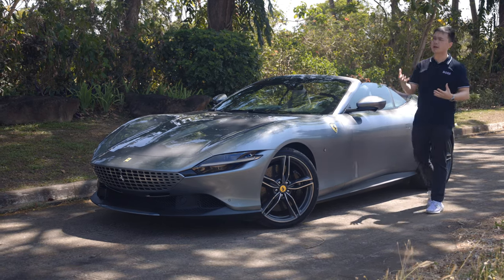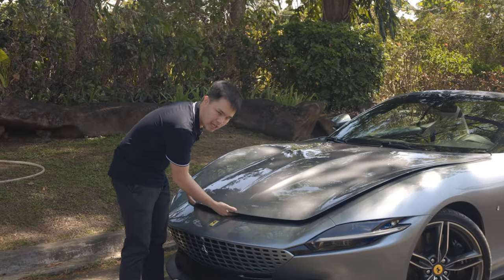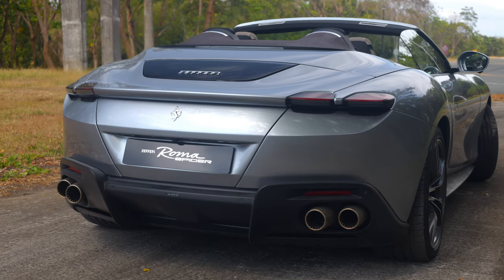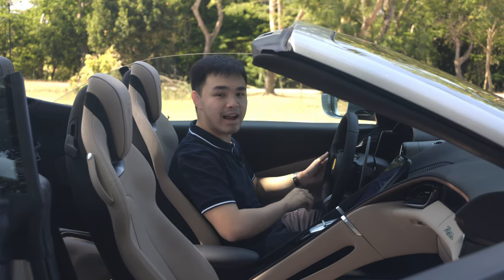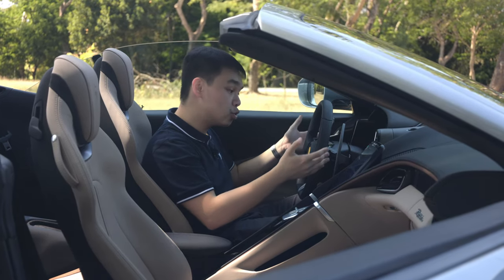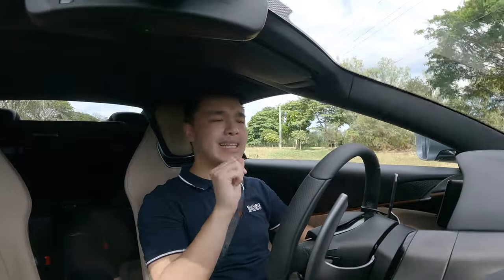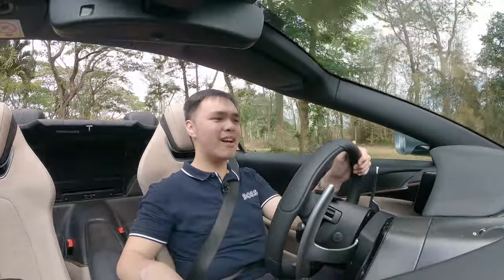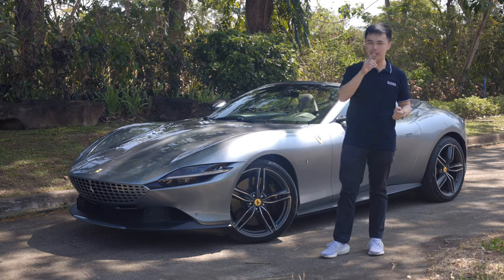2024 Ferrari Roma Spider First Drive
Ferraris are more than just fast supercars. They can also be comfortable grand tourers too.